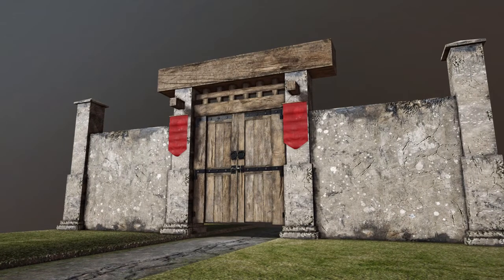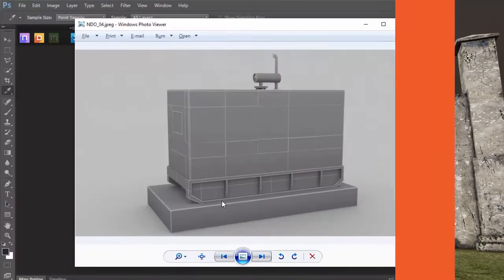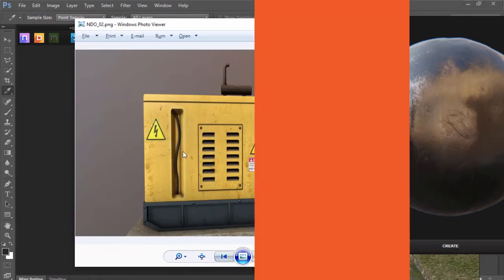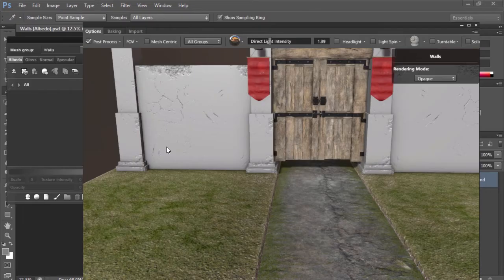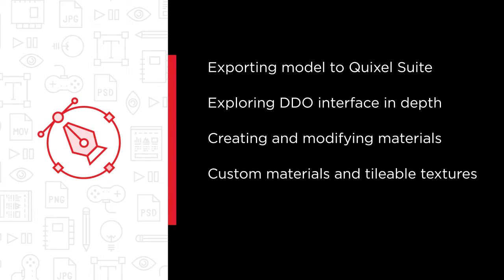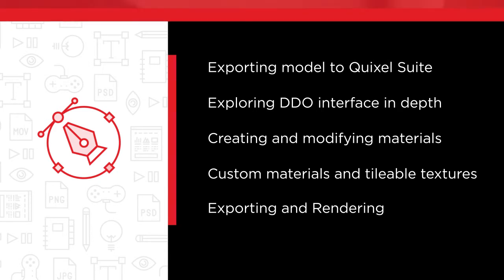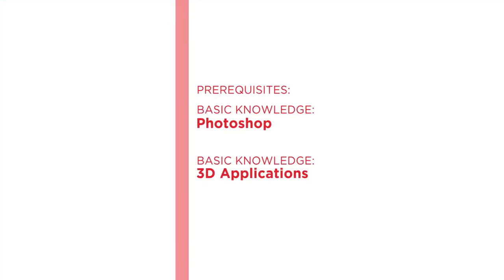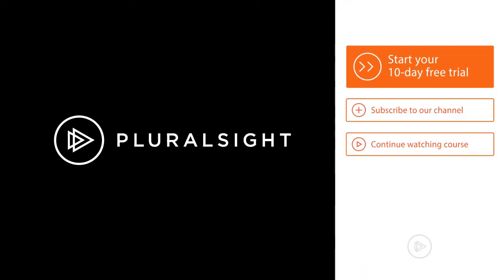Course Preview: Quixel Suite 2.2, DDO Essentials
Join Pluralsight author Zaheer Mukhtar as he walks you through a preview of his "Quixel Suite 2.2, DDO Essentials" course found only on Pluralsight.com. Become smarter than yesterday with Zaheer’s help by learning about exporting model to Quixel Suite; exploring DDO interface in depth; creating and modifying materials; custom materials and tileable textures; and exporting and rendering.